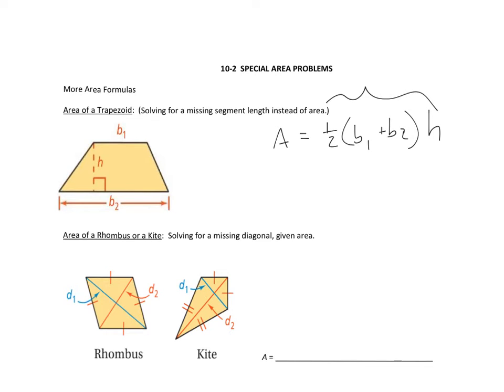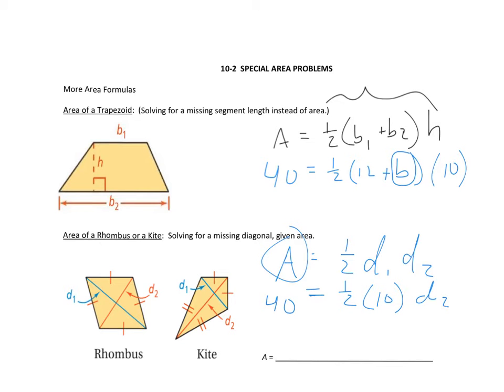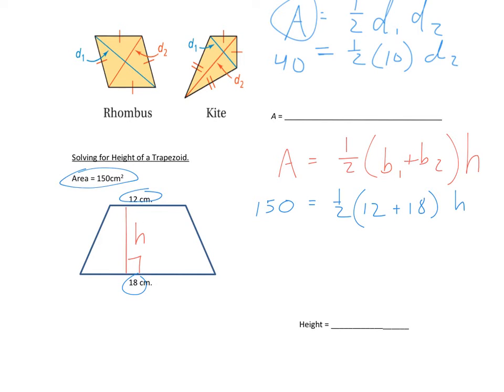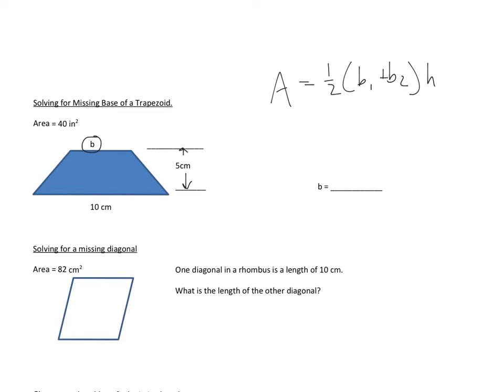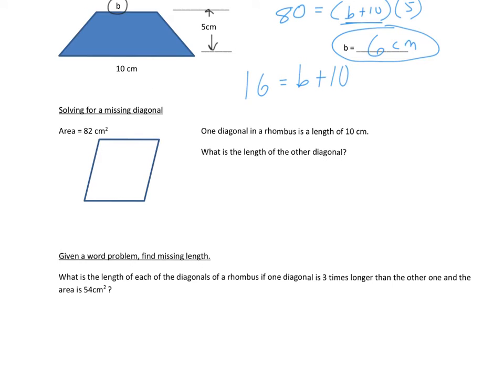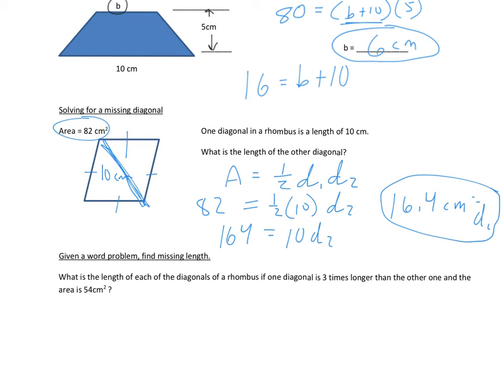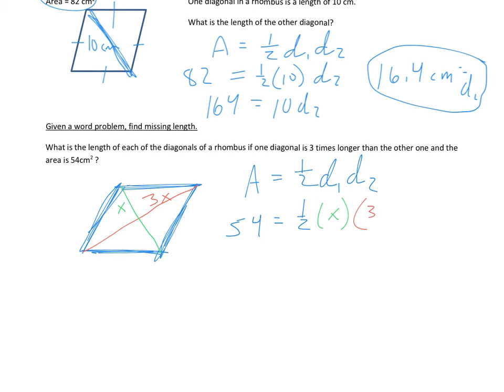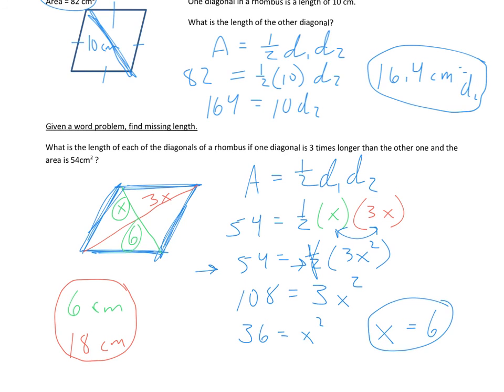Geo. Notes 10.2B